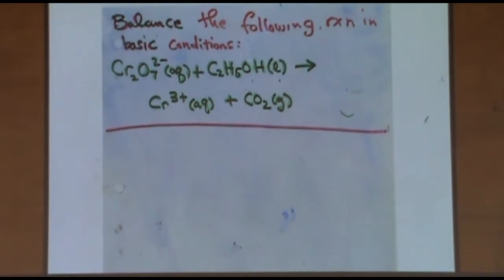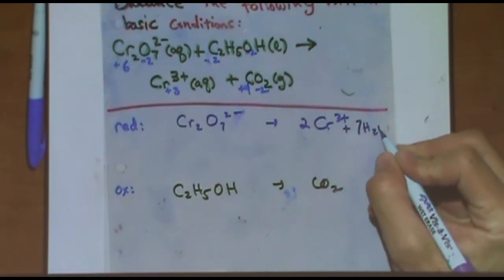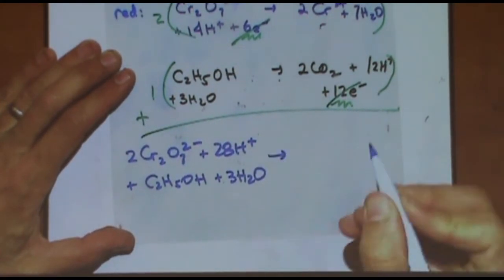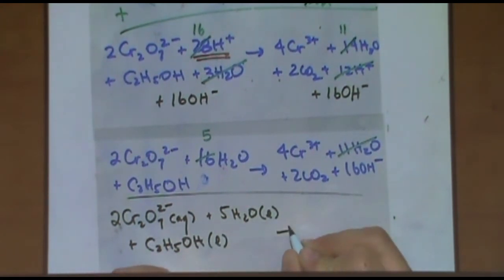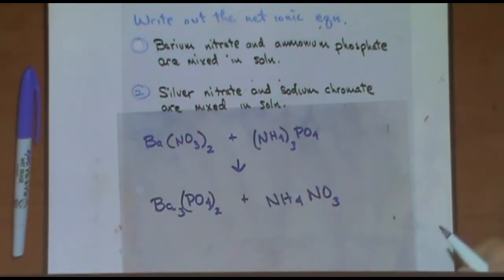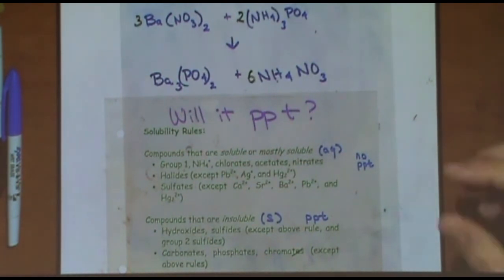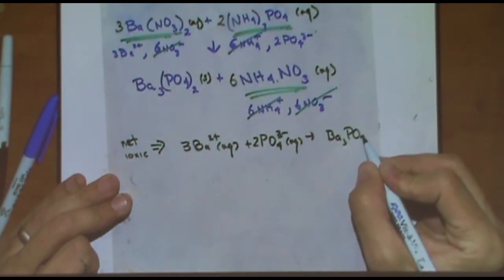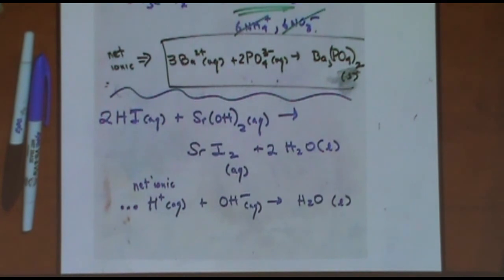2A EI Review F19 - Aq Solns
This video is a brief summary of a few general chemistry topics related to aqueous solutions.